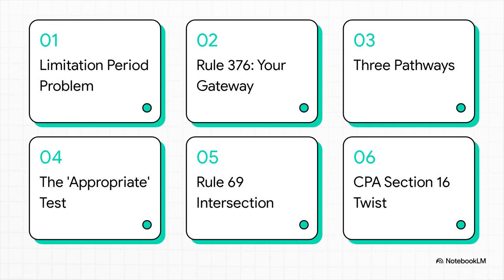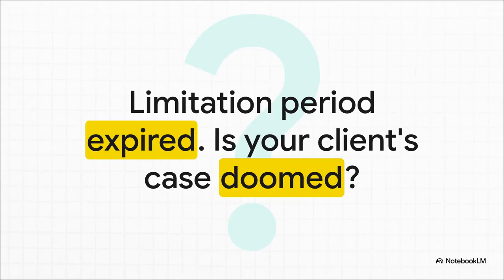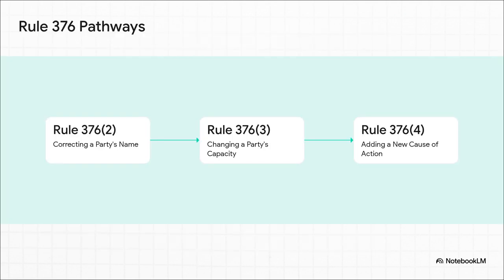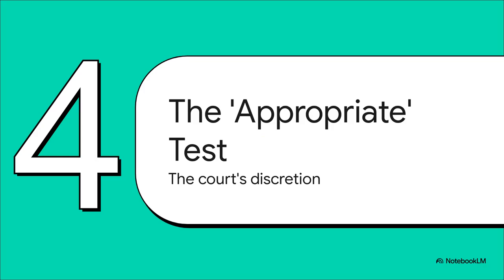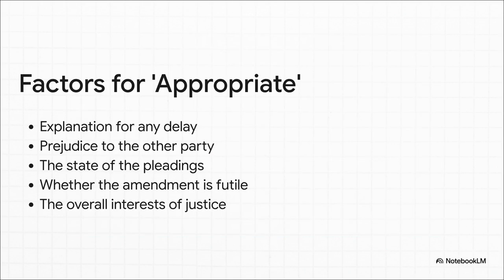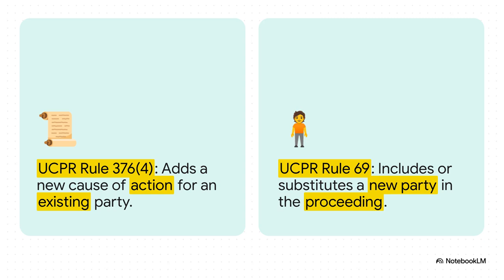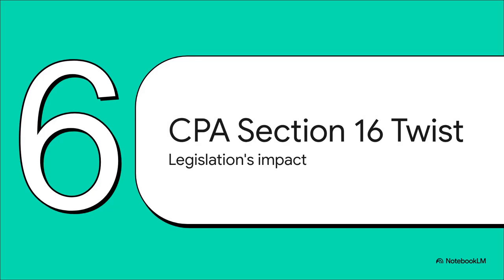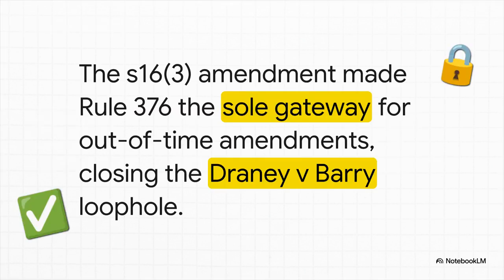Amendments Qld 3: Amendments After Time’s Up: Cracking UCPR r 376 (and its Sneaky Traps)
When the limitation clock has run out, can you still fix your pleading—or even add a new claim? This episode unpacks Queensland’s amendment rules in plain English, with the practical tests, common pitfalls, and recent appellate guidance you need to know.

* **The core gateway — r 376:** After a limitation period has ended, the court may grant leave to (1) correct a party’s name if the mistake was genuine and not misleading; (2) change capacity (e.g., to sue as trustee) if that capacity existed when proceedings began; and (3) include a **new cause of action**—but **only** if it arises out of the same or substantially the same facts, and **only** if the court considers it **appropriate**.&x20;
* **Party changes meet time-bars — r 69 interaction:** Even if your amendment looks tidy under r 376, joinder/substitution after time is tightly policed by r 69(2). Courts have refused late amendments that effectively smuggle in out-of-time claims via assignment or new parties—so don’t assume “same facts” will save you if r 69 would have blocked the party in the first place.&x20;
* **Representative proceedings reality check (CPA Part 13A):** Suspension of limitation periods for **group members** isn’t a free pass for **representative plaintiffs**. The Court of Appeal made clear that the general power in **s 103ZA** isn’t an automatic workaround to r 376—if you want limitations relief, you must fit the rule or obtain a proper order.&x20;
* **Why “appropriate” matters:** Even where “same facts” is satisfied, the court weighs case-management justice—delay, prejudice, trial readiness, and whether the amendment derails the efficient resolution of the dispute. (Hint: seeking leave early, explaining delay, and showing minimal prejudice all help.)&x20;
* **No backdoor via general amendment powers:** Historically there was confusion, but the rules were tightened. The 2004 amendments inserted **“only”** into r 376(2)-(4) and removed former r 376(5), confirming that in limitation situations the **specific r 376 limits control**.&x20;
* **And r 375 now bows to r 376:** The general power to amend is expressly **subject to r 376**, closing off the “general discretion” shortcut where time bars are in play.&x20;

**Takeaways for practitioners:**

1. Identify whether a limitation period had expired **when proceedings started**; if yes, r 376’s stricter regime applies. 2) Frame any new cause of action squarely within the **same factual matrix** already pleaded. 3) Anticipate r 69 if the amendment effectively introduces a new party or an assigned claim. 4) Build an “appropriateness” case: give your explanation, address prejudice, and show the matter stays trial-ready.&x20;

By the end, you’ll know when you can rescue a pleading after time has expired—and when the rules will slam the door.